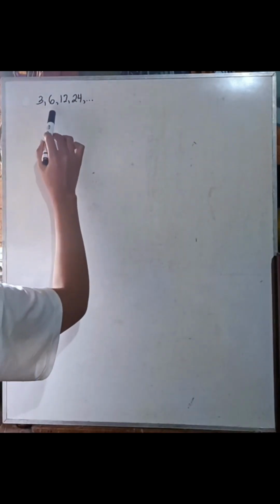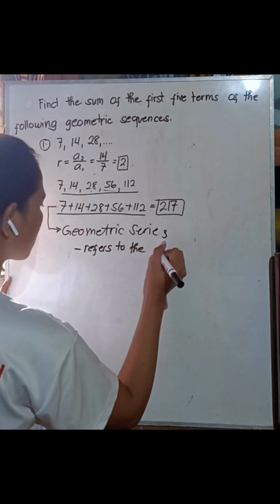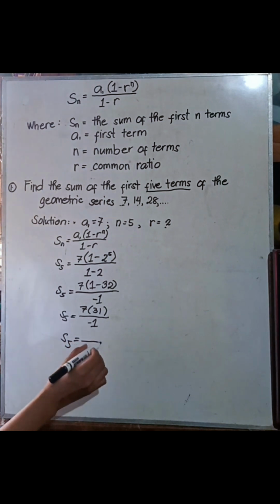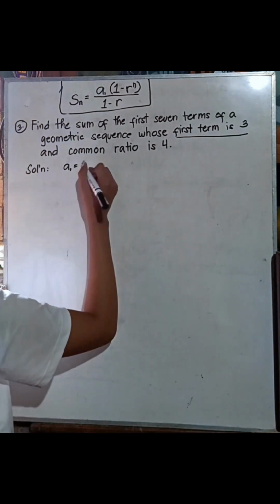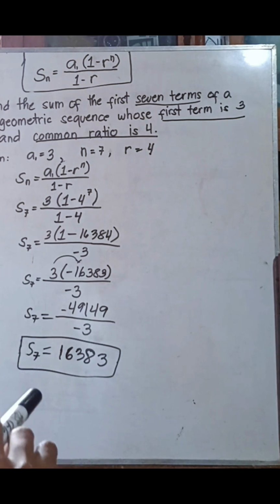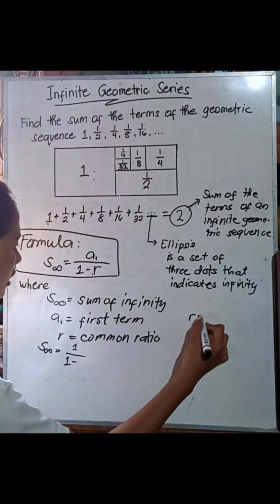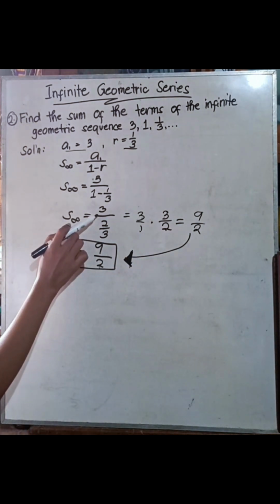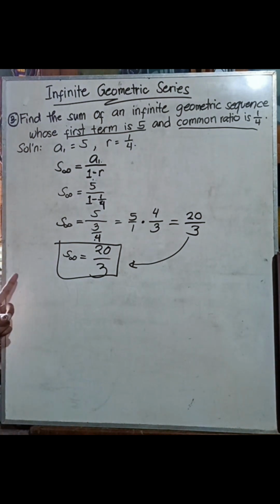Finding the sum of the Finite and Infinite Geometric Series Grade 10 Math